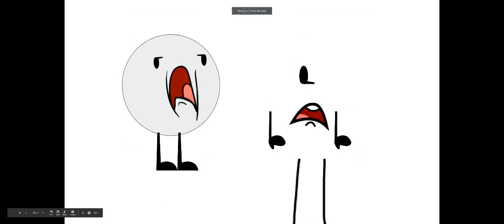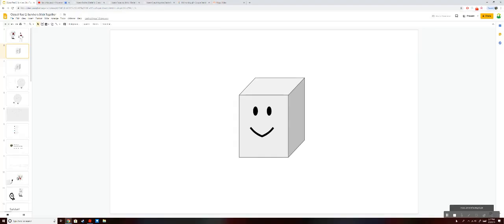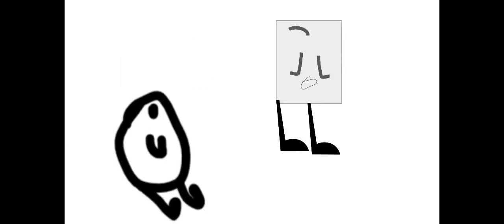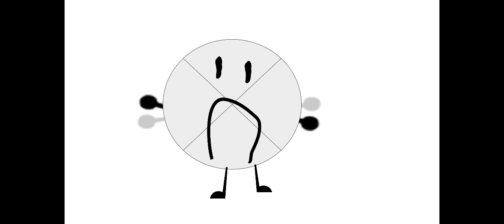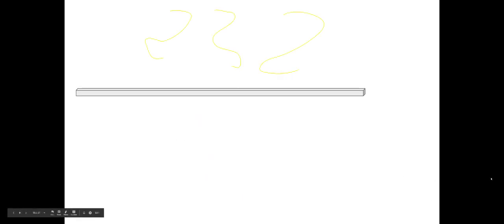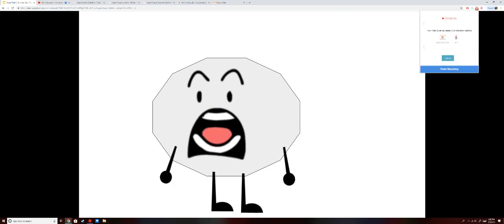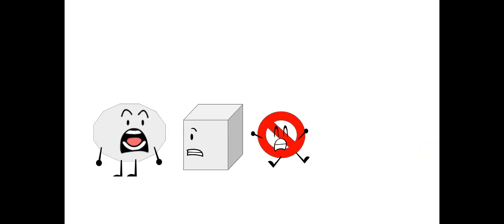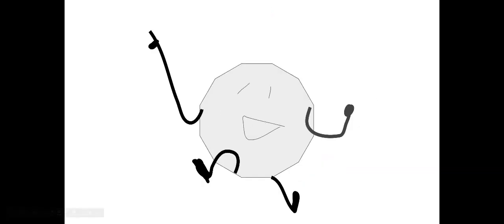Object Real 2: Survivors Stick Together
Lade: Nibble Bubble
Wallpaper: EricArchive

Voting ends Febuary 10th.

We need to survive but will they? We need to escape the angerments, and the possibilities could be endless.